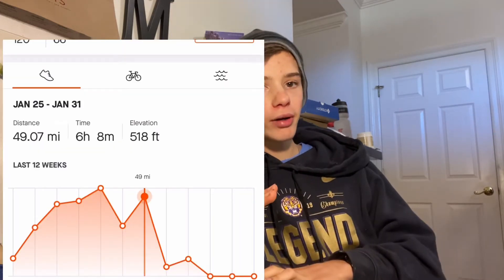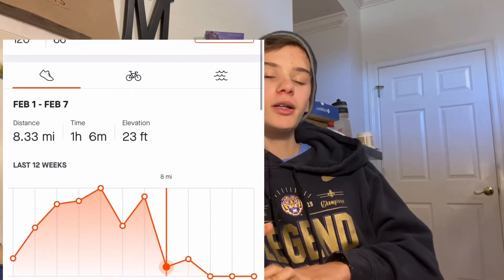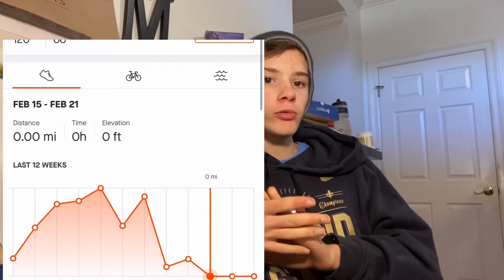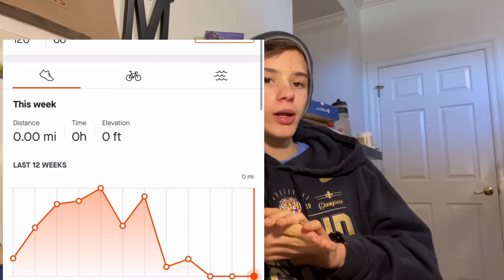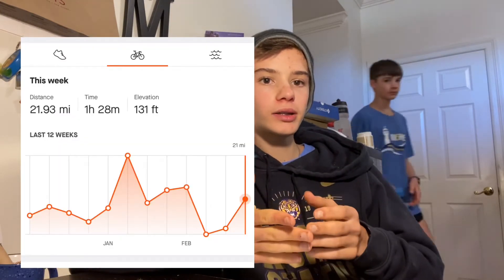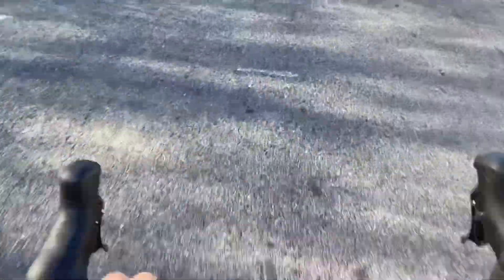What is the official injury | How long will I be off for | Running injuries | Daily vlog 21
What is this channel about: It is  daily vlogs about nutrition strategies, run, endurance, recovery, general tips, what I eat, day in the life. And I post everyday, enjoy

About me: I am a 15 year old half marathoner runner who hopes to succeed the goals of going sub 90. I love to cook delicious anabolic recipes, to help me recover and help me feel my best

Follow me on Strava: Christopher Lubey